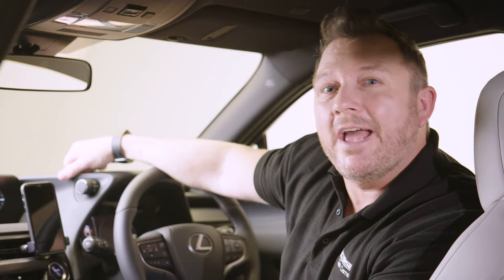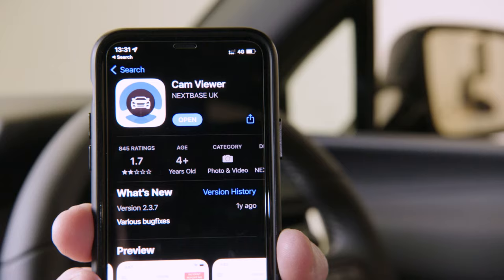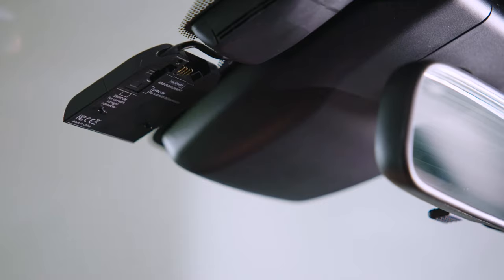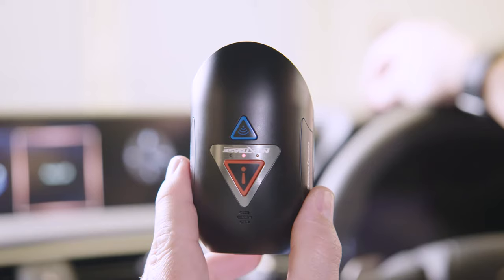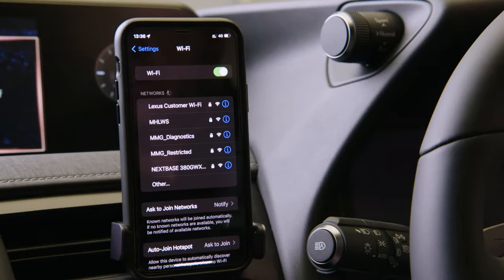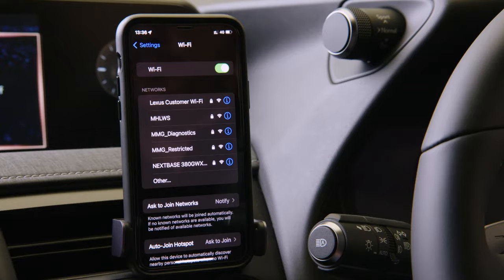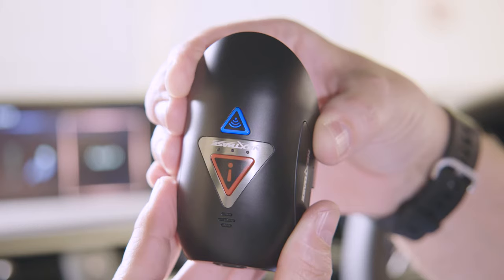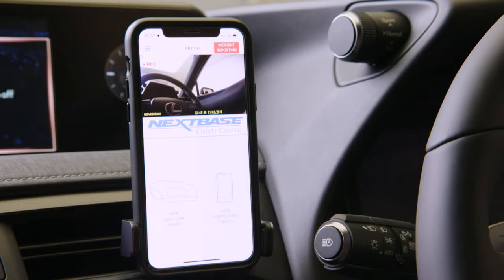Nextbase 380GW Wi-Fi Connection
How to connect your Nextbase 380GW Dash Cam to Wi-Fi